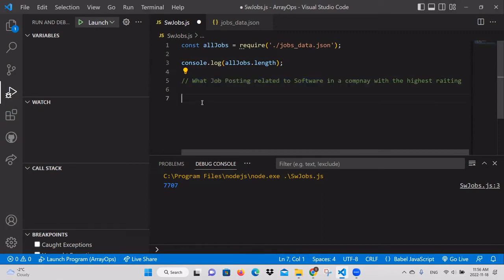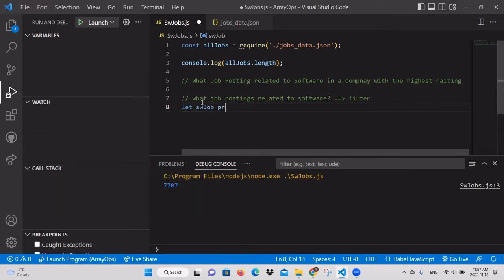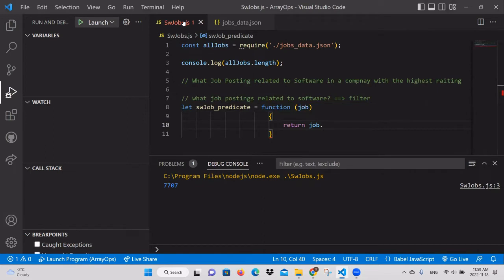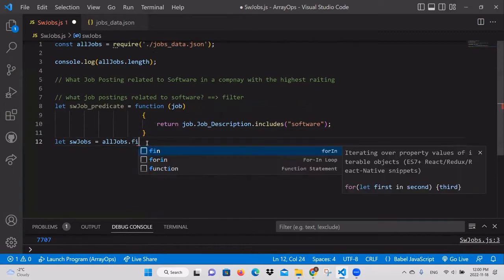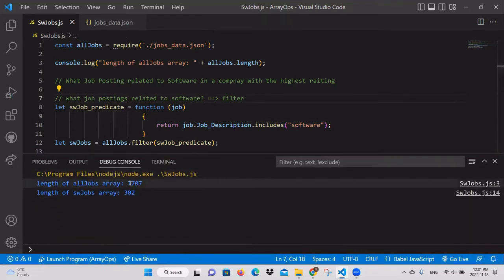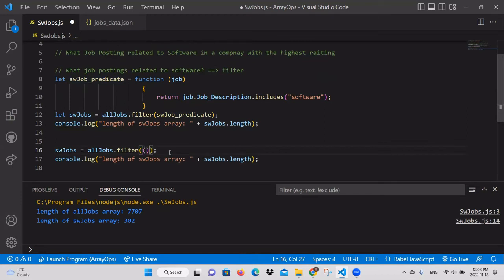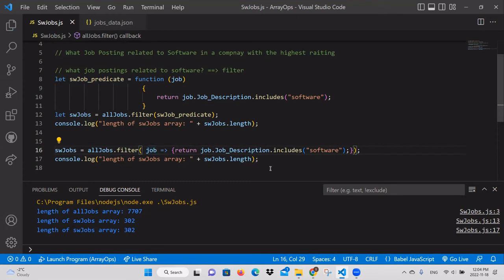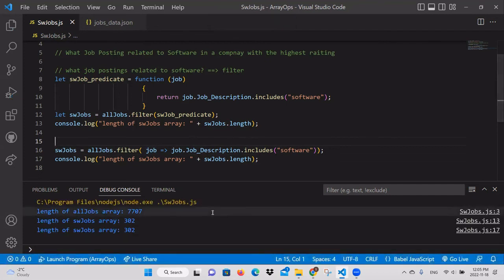ArrayOperations HandsOn 2